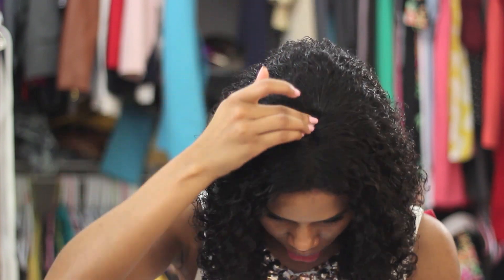Aliexpress Kinky Curly Wig Review + Details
Update: I'm testing out another kinky curly wig and will post details soon.

Support my book - Amazon (International order, please use this link)